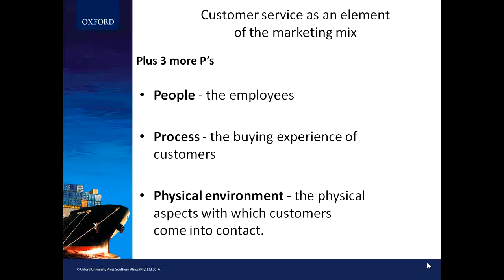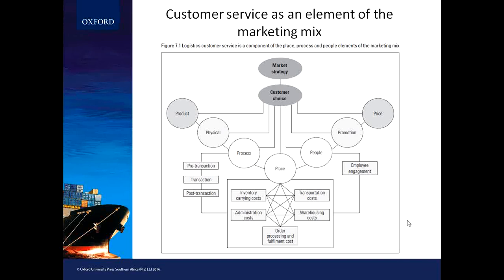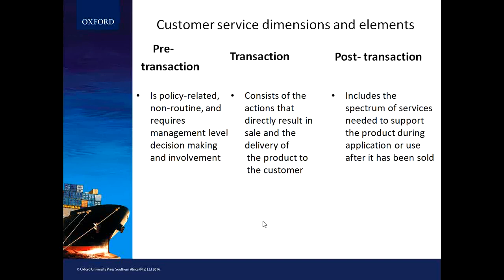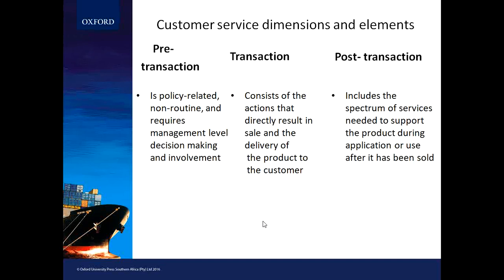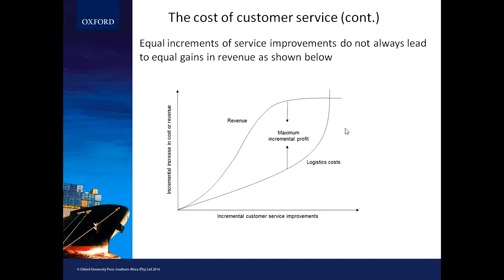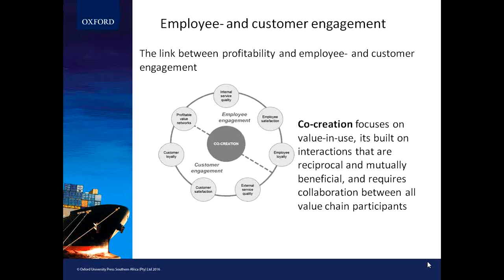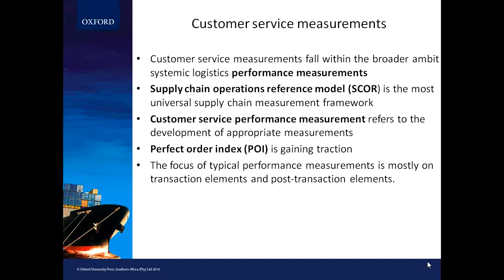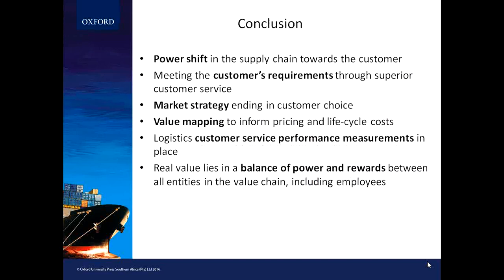Chapter 7 Customer Service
Customer Service